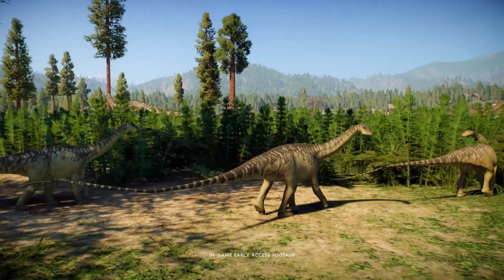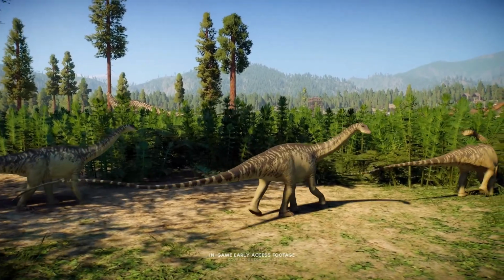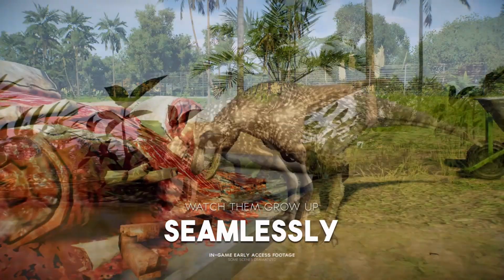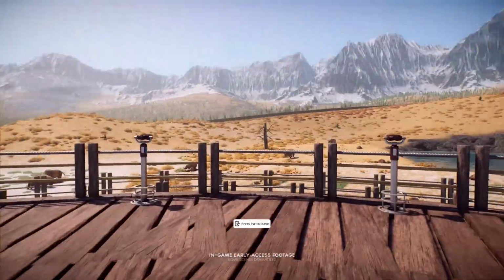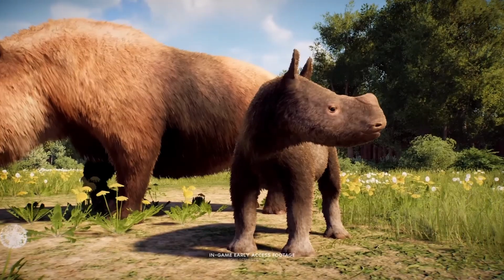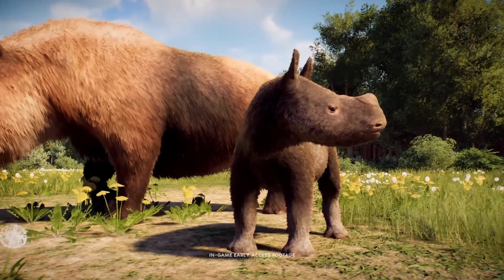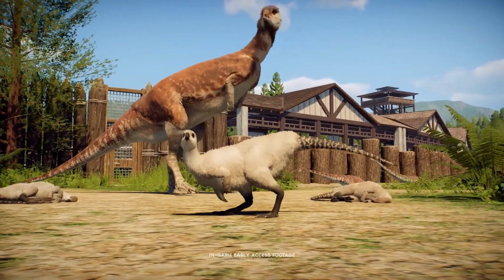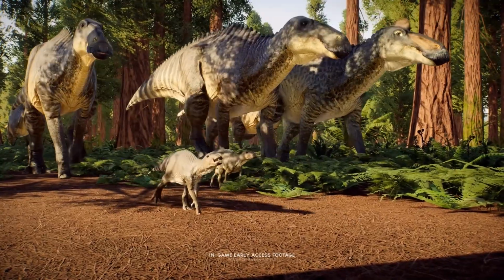Update 14 Trailer Breakdown - Prehistoric Kingdom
Update 14 drops on the 24th of April.

Build, manage and grow the ultimate zoo for extinct animals in Prehistoric Kingdom.
Take control of limitless power to protect, preserve and nurture the ancient past.
Unlock your creativity with the powerful modular building tools to construct housing and shelters by hand.
Take the role of park manager by developing the infrastructure to care for guests and animals.
Ensure resources and safety is kept in-order to delay the inevitable!
From the majestic Woolly Mammoth to the mighty Tyrannosaurus rex, undo the rules of extinction by breeding a diverse selection of prehistoric wildlife.
Discover new creatures and genetic skins by discovering genetic material from all over the world, unleashing unseen levels of customization and choice.

All music here in this video belongs to the Prehistoric Kingdom developers, Crytivo and Blue Meridian